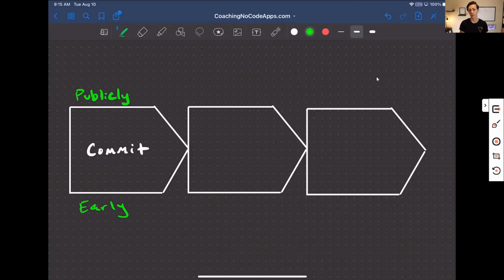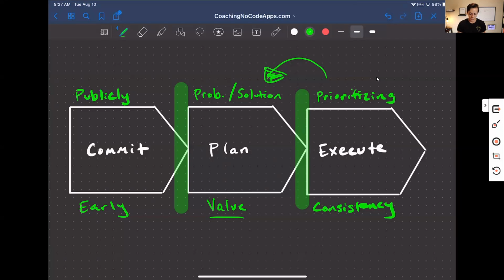How to Balance Dev and Biz as a Solo No Code App Founder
Ever find it hard to balance the development and business sides of your no code app when you’re a solo-founder or small team?

I get it…

You have life, work — maybe a family or business.

Time is valuable…

And simply put, there’s not a ton of it just lying around.

That means when you’re aiming to build and launch an app yourself — on top of everything else — it can be a challenge to find a balance.

Either…

- You spend too much time on development, but not enough on business (and your launch suffers)
- You spend too much time on the business, but not enough on development (and your product suffers)
- You just don’t move forward with your app at all because you can’t find a balance

Some of this might resonate with you.

It does with most people.

That’s why in this video, we’re breaking down how to balance development and business as a solo app founder or small team.

If you want to successfully build and launch your app (without it taking a year or more), watch the video now.

It’s a game changer for solo or small teams.